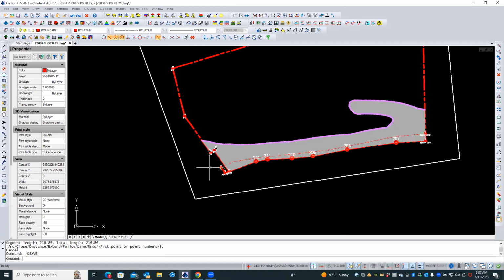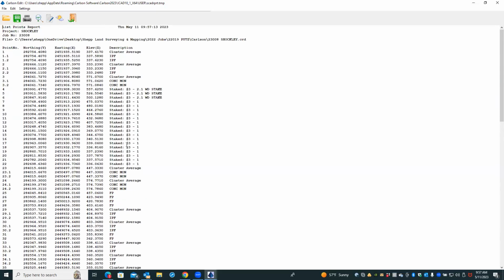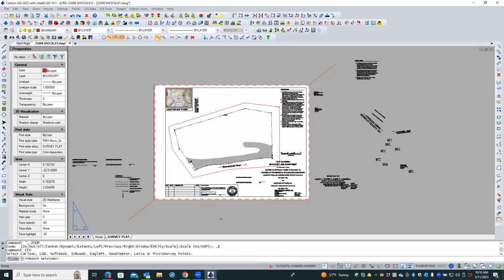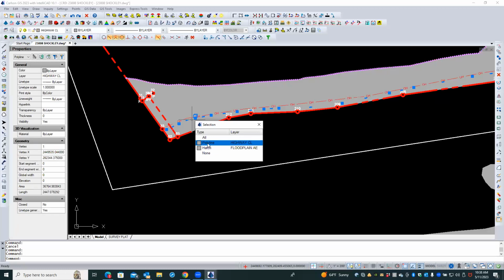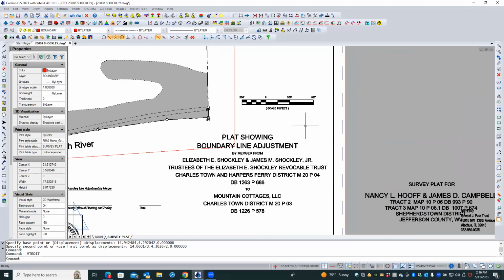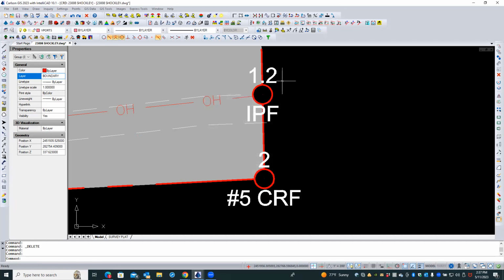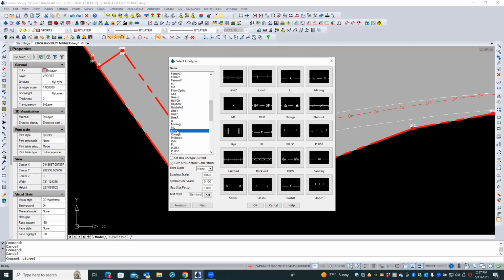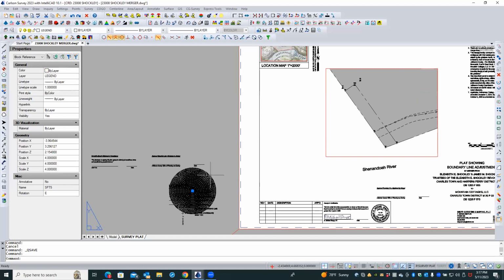202230511 SHEPP - Inset/Detail Plats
05/11/2023 SHEPP - Inset/Detail Plats